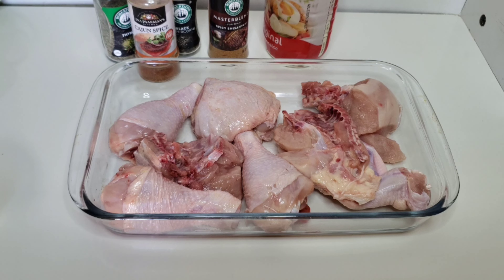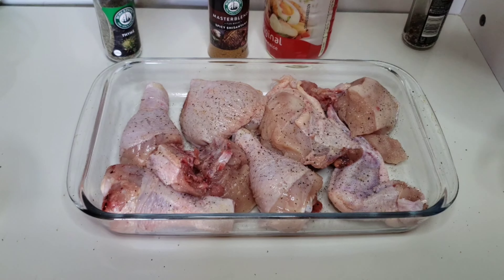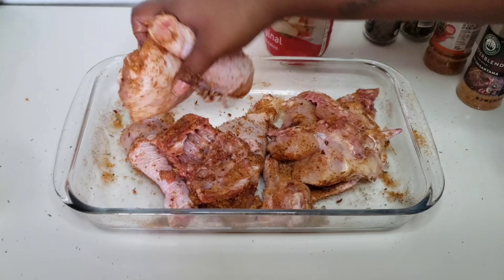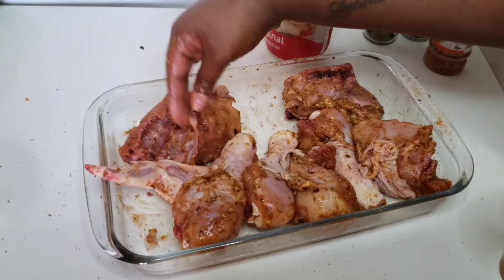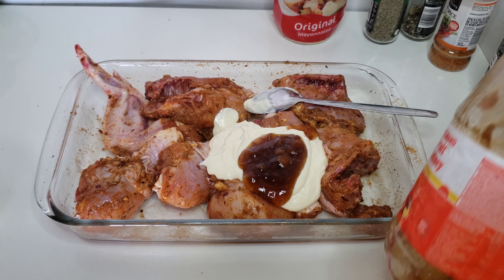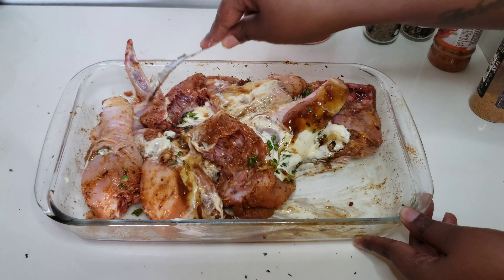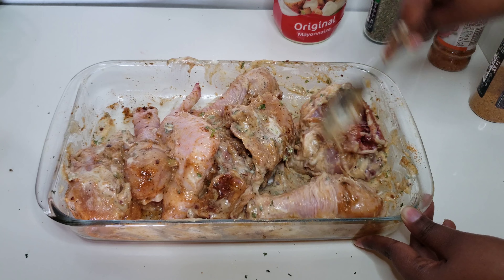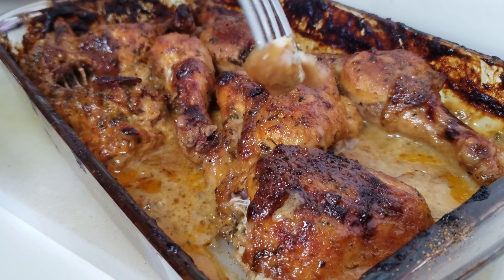Mayonnaise Chicken Recipe | Wanna Cook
*** OPEN ME ***

This Mayonnaise Chicken Recipe is the best I have ever had! It's a minimal ingredients grilled chicken recipe that is very quick to make and very juicy to indulge on 😍 a simple Mayonnaise and Chutney marinade that will open up your senses 😉🤣

MINIMUM LABOR, MAXIMUM FLAVOR! 😁

Ingredients
[  ] 8 Chicken Pieces
[  ] 1 Teaspoon Pepper
[  ] 2 Tablespoon Cajun Spice
[  ] 2 Tablespoon picy Shisanyama Spice
[  ] 1 1/2 Teaspoon Thyme
[  ] 4 Tablespoon Mayonnaise
[  ] 4 Tablespoon
[  ] Fresh Coriander
[  ] Fresh Parsley

Let's play to win cash prizes!

Get your R10. Use my code KEG7596 when you get a Stash Invest your spare change